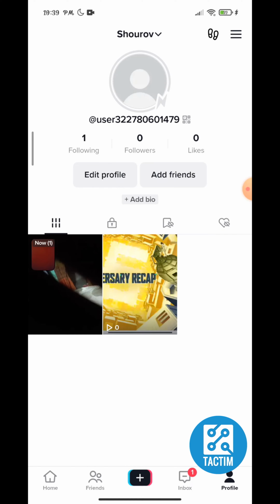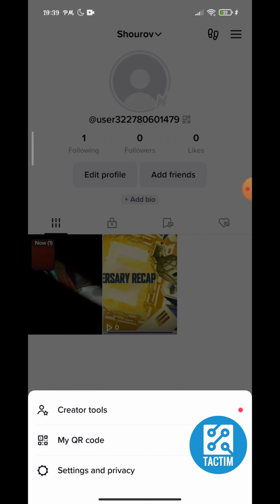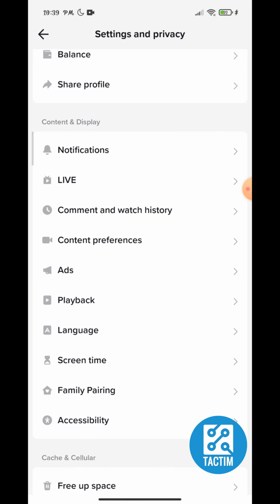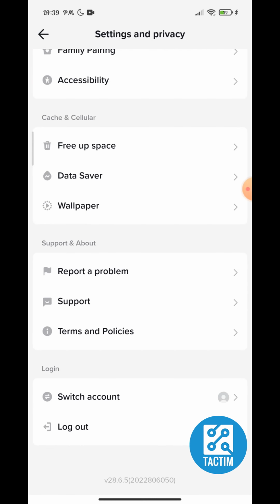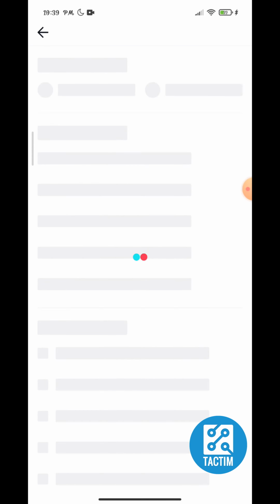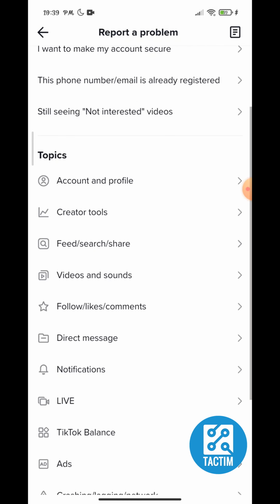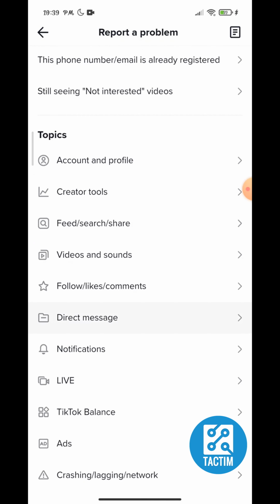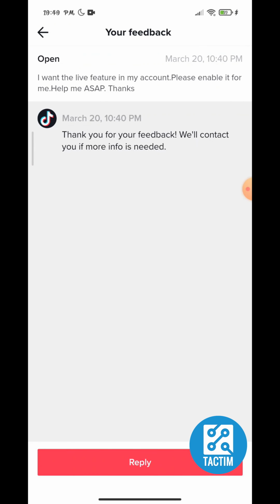How to Go Live on Tiktok 2025| Step-by-Step Guide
Going live on Tiktok is a great way to connect with your audience in real-time and build engagement. In this step-by-step guide, we'll show you how to go live on Tiktok in 2023. From setting up your live stream to interacting with viewers, we'll cover everything you need to know to make your live session a success.

We'll walk you through the process of starting a live stream, adding filters and effects, and responding to comments and messages from your audience. Whether you're looking to host a Q&A, showcase your talent, or just connect with your fans, going live on Tiktok is a powerful tool that you don't want to miss.

So, if you're ready to take your Tiktok game to the next level, follow along with this tutorial and start going live on the platform today!